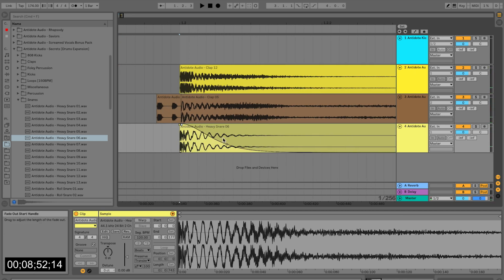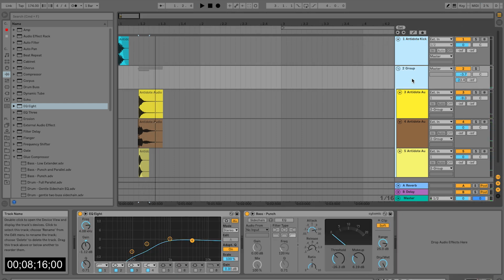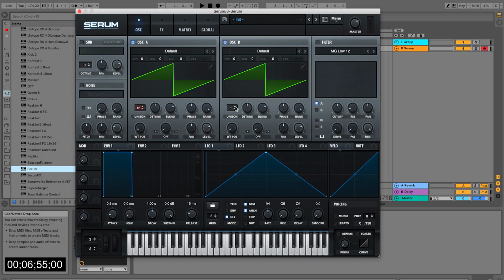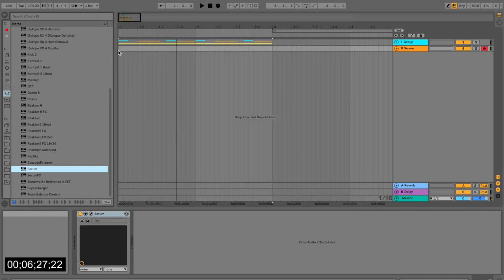Liquid Drum & Bass in Ableton | 10 Minute Drop Challenge!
Attempting the '10 Minute Drop Challenge' inside ableton with Liquid Dnb. Was an interesting one...

Packs used in the video!